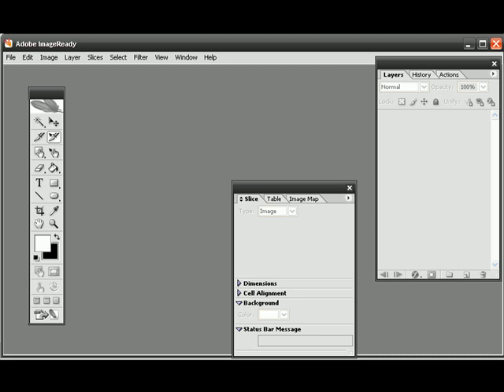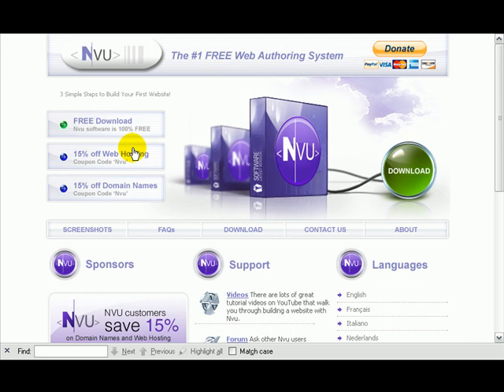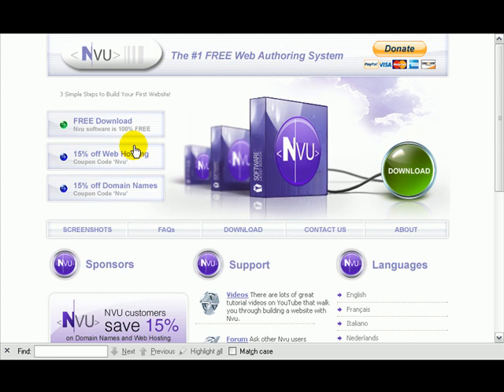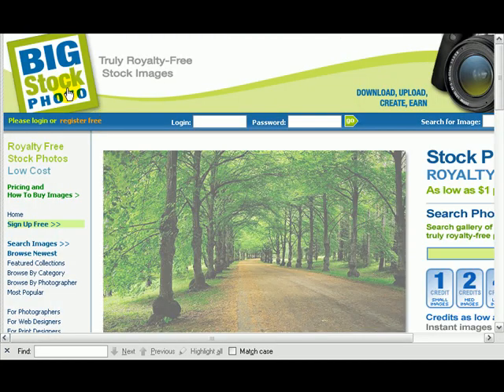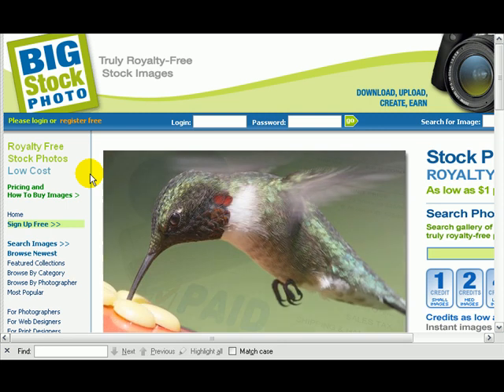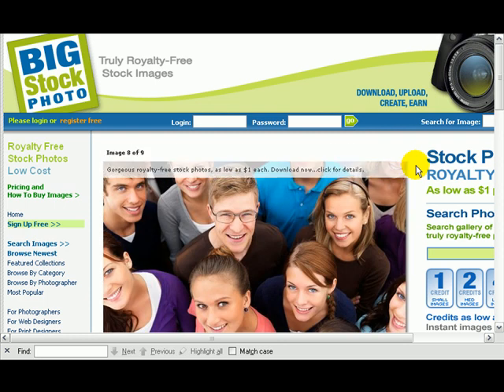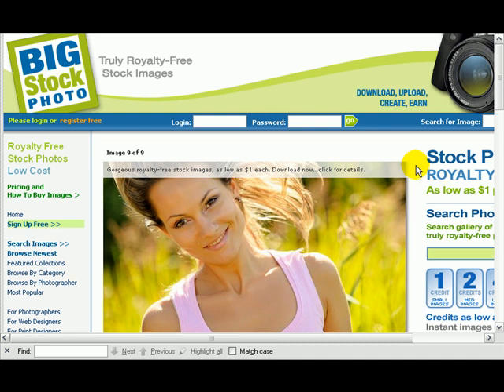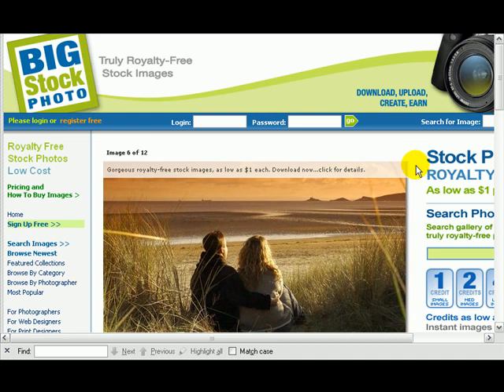short video of Easy Video Squeeze System